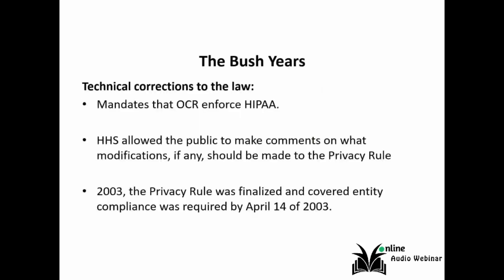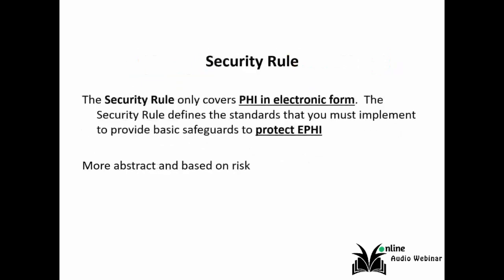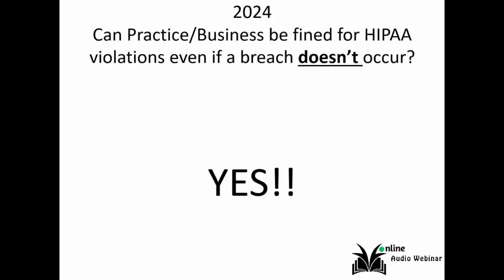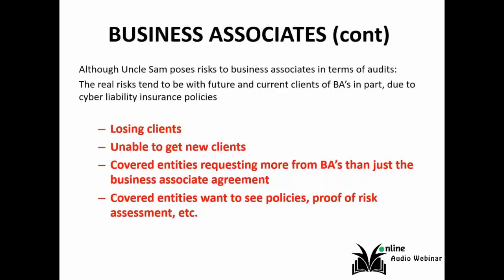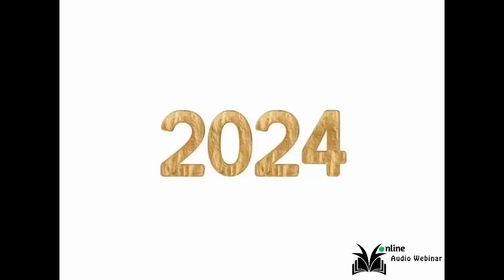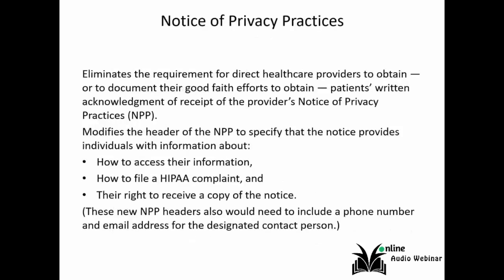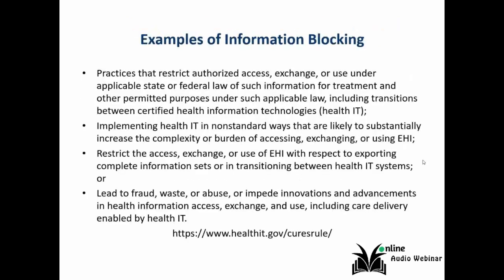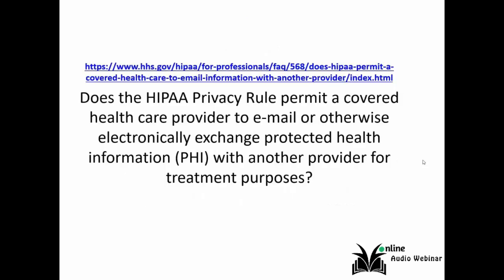New HIPAA Training for the Compliance Officer 2024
This 90-minute lesson on 2024 HIPAA Training for the Compliance Officer will address how practice/business managers (or compliance offers) need to get their HIPAA house in order before the imminent audits occur. It will also address significant changes under the Omnibus Rule and any other applicable updates for 2024.

The areas covered will be texting, email, encryption, medical messaging, voice data, and risk factors related to IT. The primary goal is to ensure everyone is well educated on what is myth and what is reality with this law; there is so much misleading information all over regarding the do's and don'ts with HIPAA – Mr. Brian Tuttle, with over 20 years of experience in Health IT and Compliance Consulting wants to add clarity for compliance officers he will uncover myths versus reality as it relates to this very enigmatic law based on over 1000 risk assessments performed as well as years of experience in dealing directly with the Office of Civil Rights HIPAA auditors.

Mr. Tuttle will also speak about real-life audits conducted by the federal government (Brhasn has been on both sides of these audits)and your highest risks for being fined (some of the risk factors may surprise you). In addition, this course will cover the highest risk factors for being sued for wrongful disclosures of PHI and how patients are now using state laws to sue for wrongful disclosures. Don't always believe what you read online about HIPAA, especially regarding encryption and IT; many groups sell more than necessary.

Areas Covered:-

 Updates for 2024 and beyond
 Requirements of Compliance Officers
 BYOD
 Portable devices
 Business associates and the increased burden
 Emailing of PHI
 Texting of PHI
 Federal Audit Process
 Risk Assessment
 Best resources

Do you have an effective HIPAA compliance program? HIPAA Omnibus – Do you know what's involved and what you must do? What does Omnibus mean for covered entities and business associates? Why should you be concerned? Court cases are changing the landscape of HIPAA and patients' ability to sue.

It is essential to understand the changes at Health and Human Services as they relate to the enforcement of HIPAA for both covered entities and business associates and what we need to do as compliance officers. You need to know how to avoid being low-hanging fruit regarding audit risk and being sued by individuals who have had their PHI wrongfully disclosed due to bad IT or internal administrative practices.